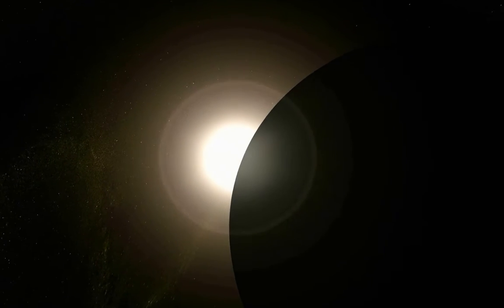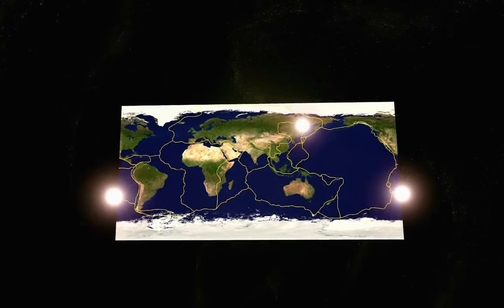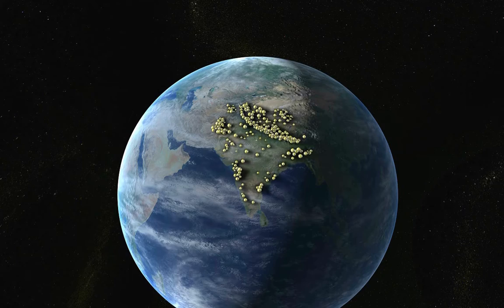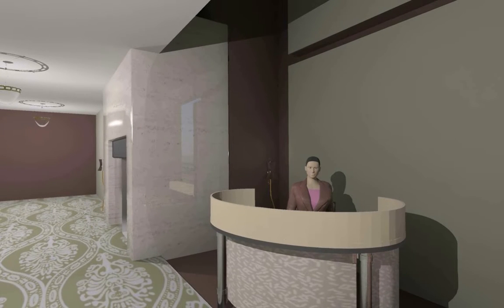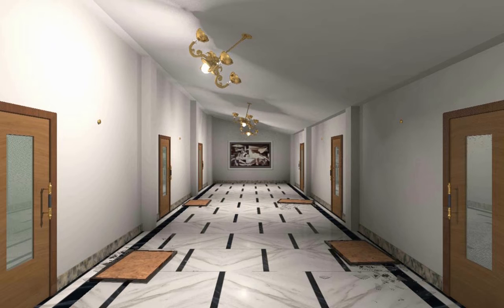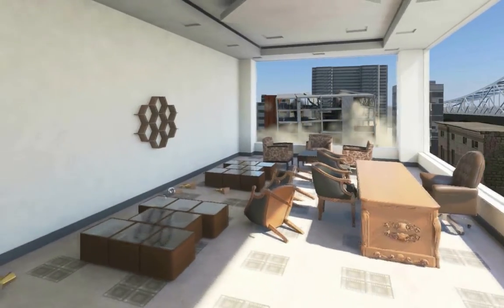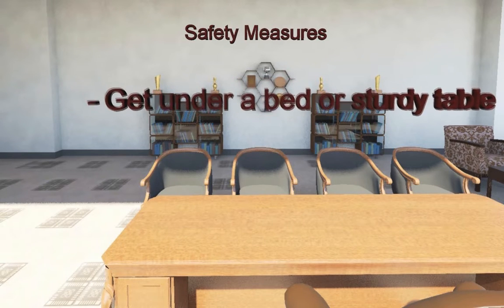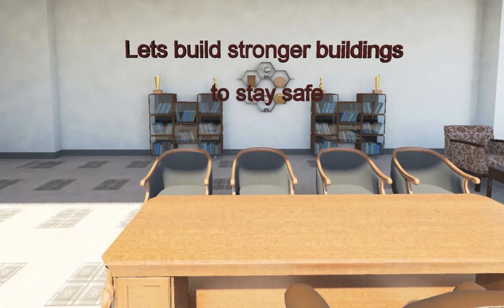Earthquake Simulation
Buiding damage during earthquake and safety tips